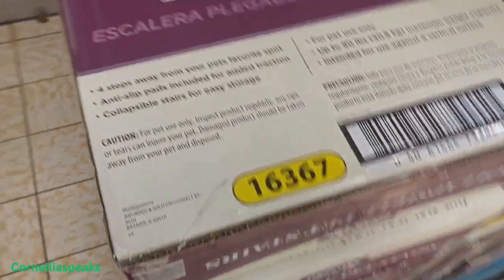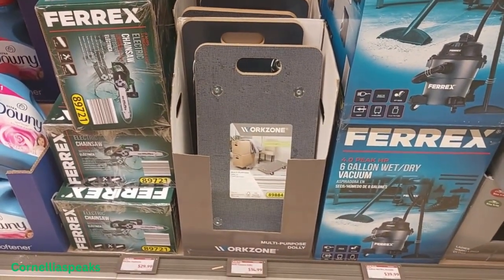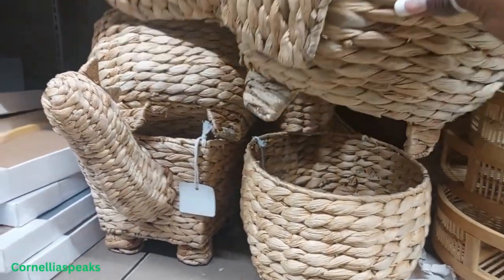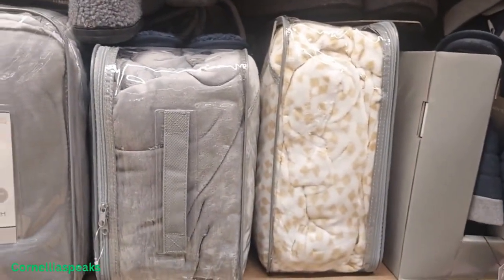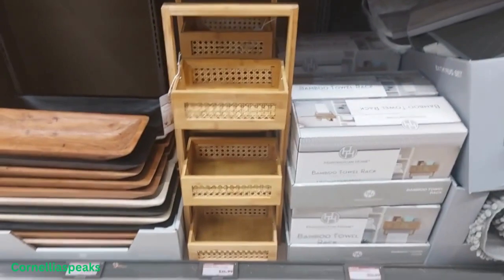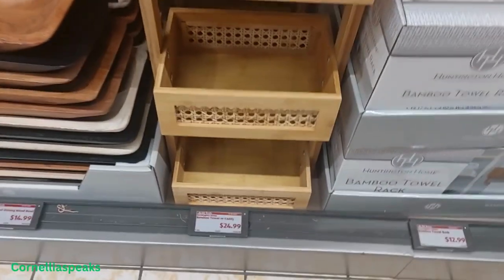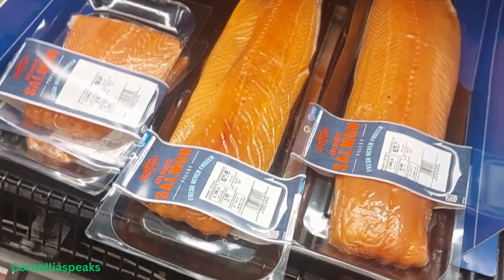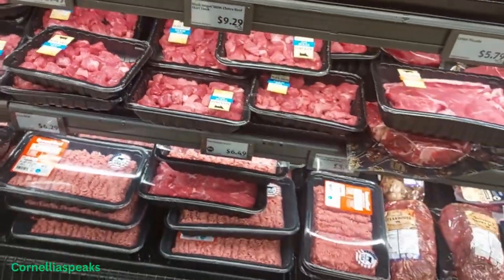Aldi Shopping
Join me on Instagram, TikTok, and my FB business page – Cornelliaspeaks